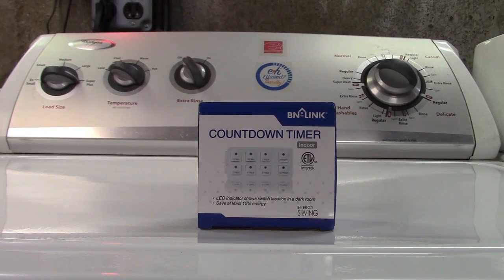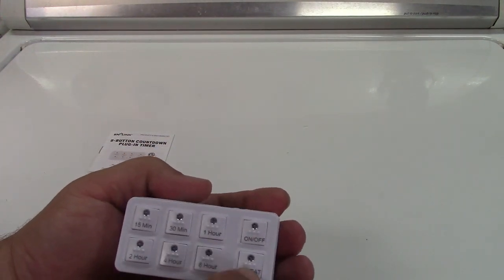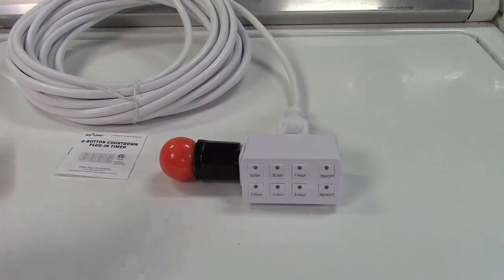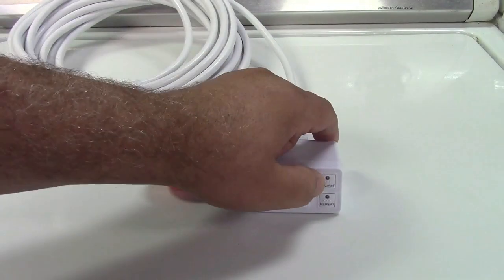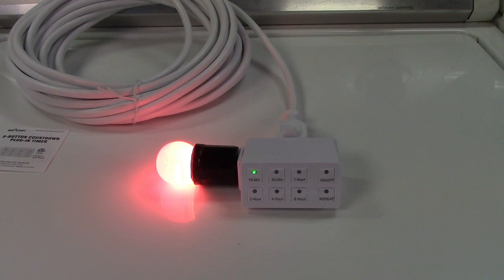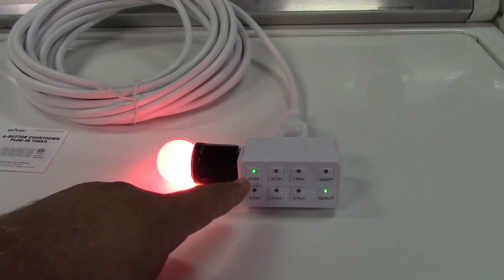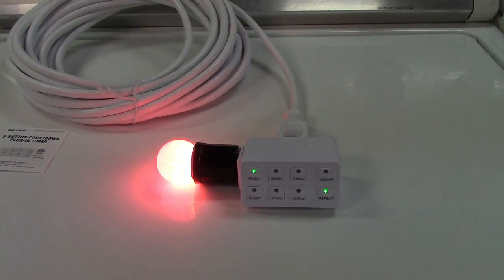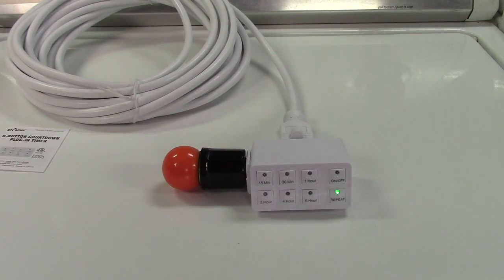BN-LINK Indoor Countdown Timer Outlet Review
If you can dream it, they can make it.  This is a countdown timer connected to an outlet.  Simply plug it in, and you can select anything between 15 minutes, 30 minutes, 1 hour, 2 hours, 4 hours, or 6 hours.  Simply plug it in, plug the device you want to control in, and press one of the buttons.  The device will turn on for tha mount of time you have selected.

There's also a manual on/off button that will turn that device on or off at any time.  Ther repeat button allows everything to remain connected.  Select the time for the device to be on and press it.  In 24 hours from that time, that cycle will run again.  So if you select 1 hour, then press repeat, in 24 hours from then, the device will turn on for 1 hour.

Handles the full 15 amps, 1875 watts.

BN-LINK 35-Foot, 16 Gauge Outdoor Extension Cord Review